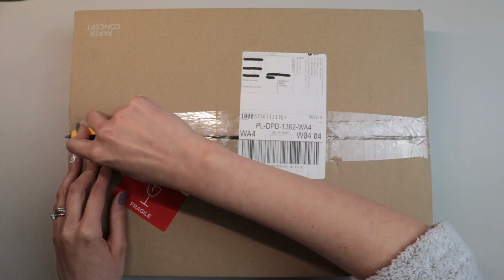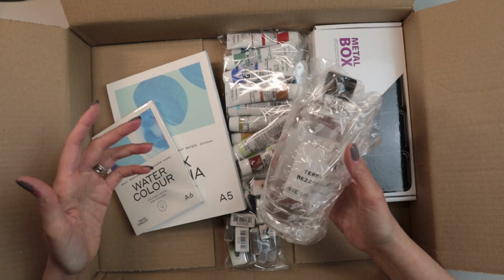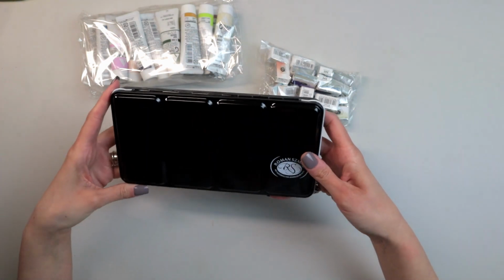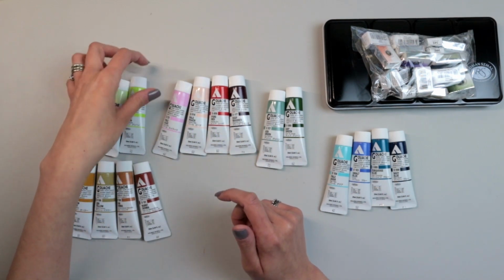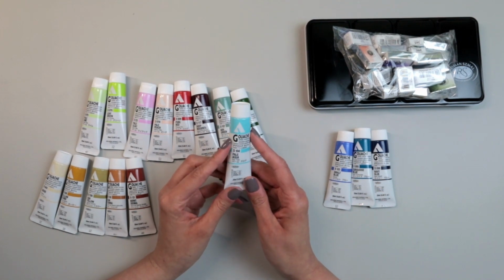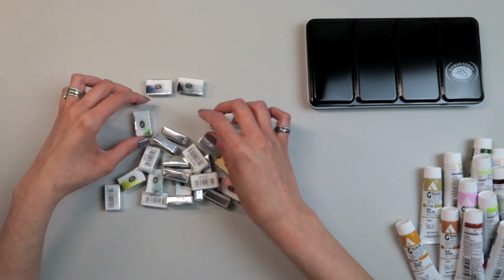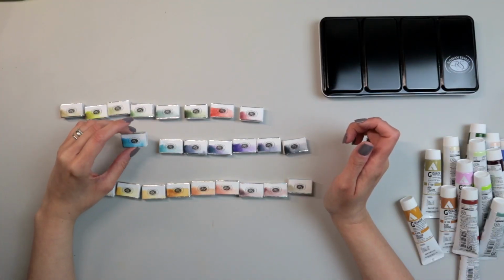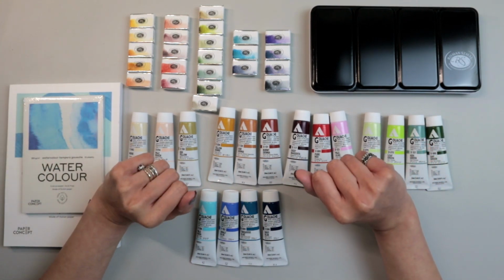ART HAUL ● Acryla Holbein Gouache and Roman Szmal Watercolours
Apologies for the video reupload. The audio was very low.

Hello everyone, welcome to today's video where I will be unboxing my art haul. While I did consider doing a swatching session, I decided against it as it would make the video too lengthy. Therefore, if you enjoy straightforward unboxing videos, I hope you find this one enjoyable and entertaining.

00:00 - 02:48 - Intro
02:49 - 07:05 - Box opening
07:06 - 10:30 - Holbein Acryla Gouache unboxing
10:31 - 14:08 - Roman Szmal unboxing
14:09 - 15:03 - Outro